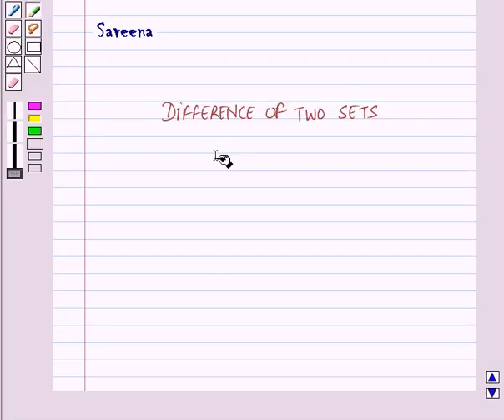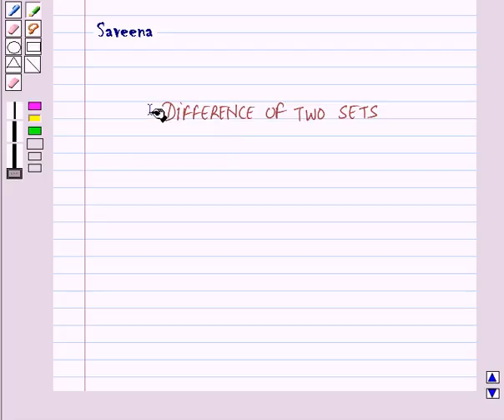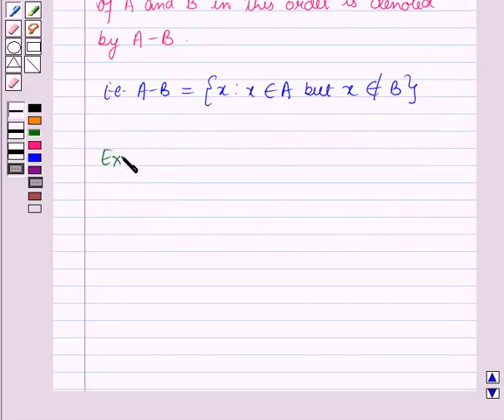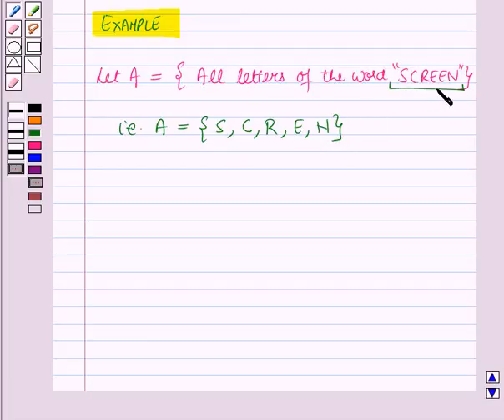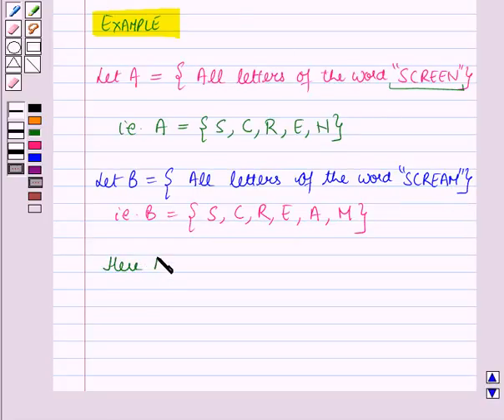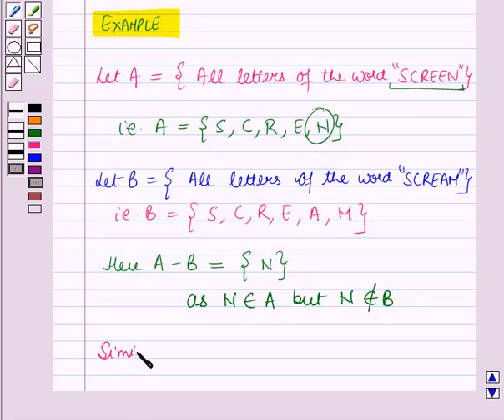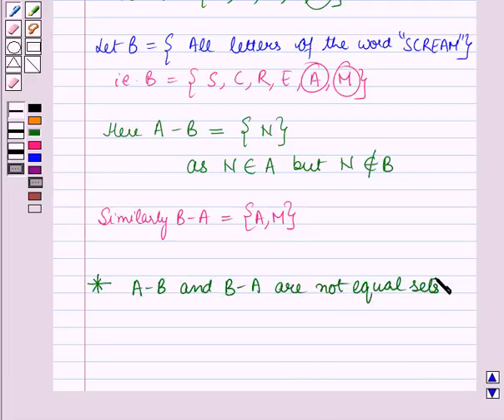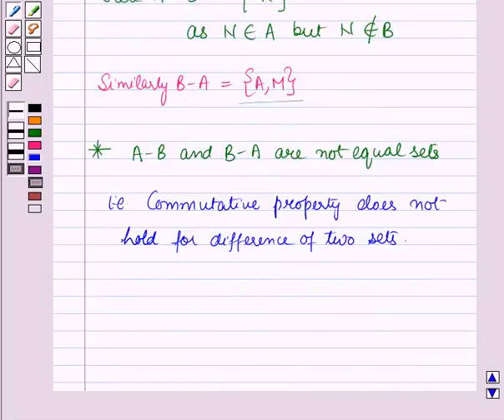Maths VIII ICSE 1 KC6